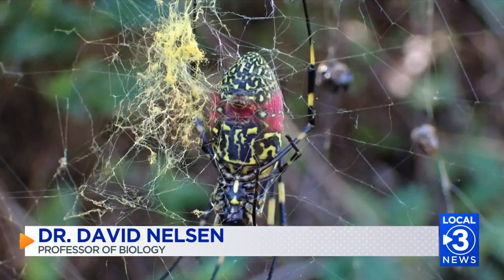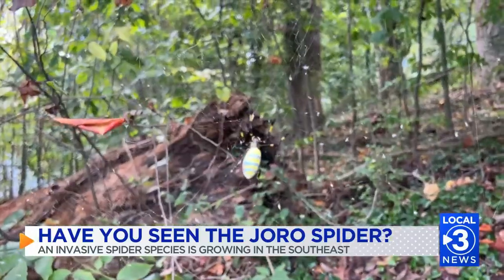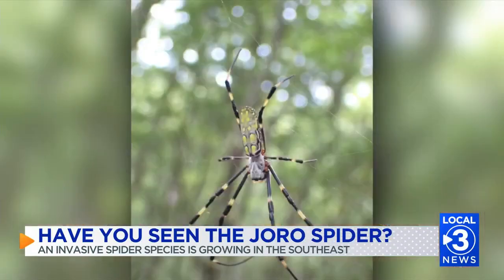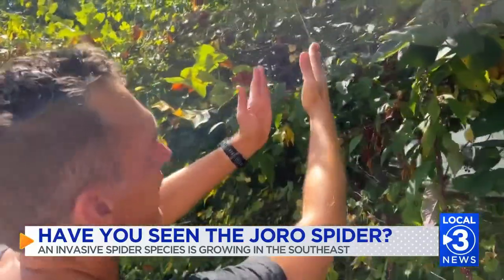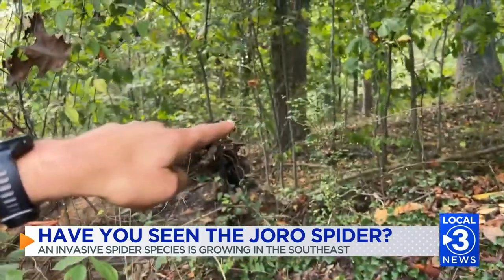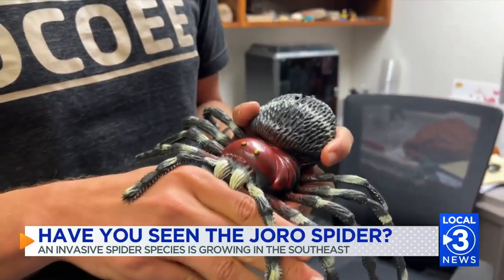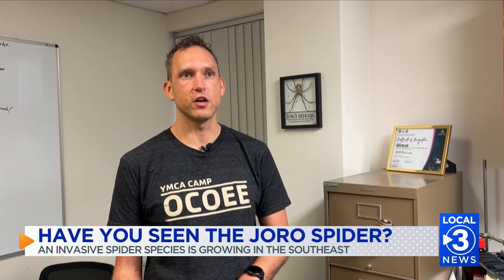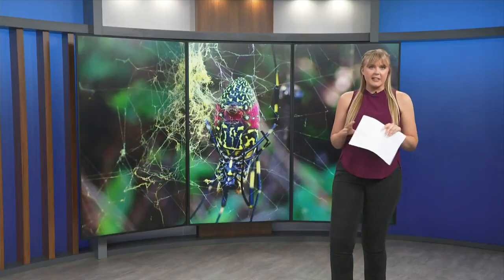Joro spiders continue spreading across southeastern U.S. and beyond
The species may be intimidating in size and appearance, but experts say it isn’t dangerous to humans or pets.